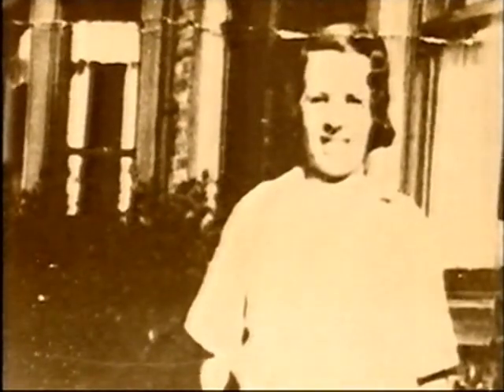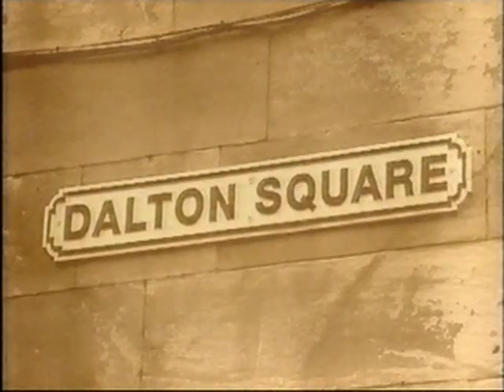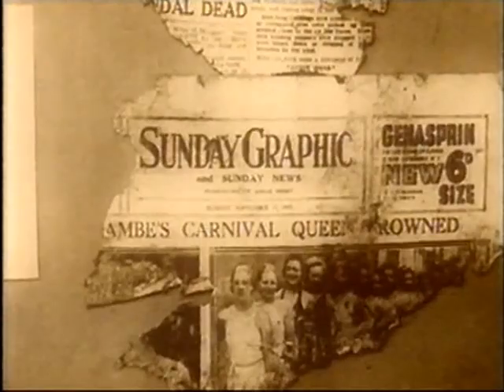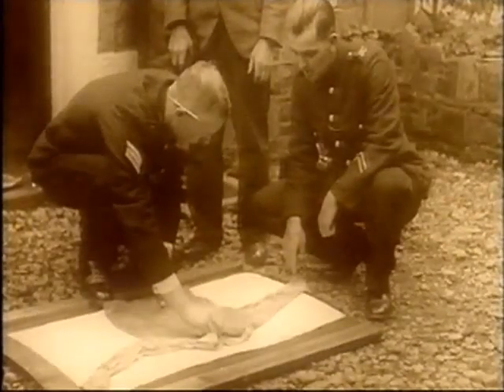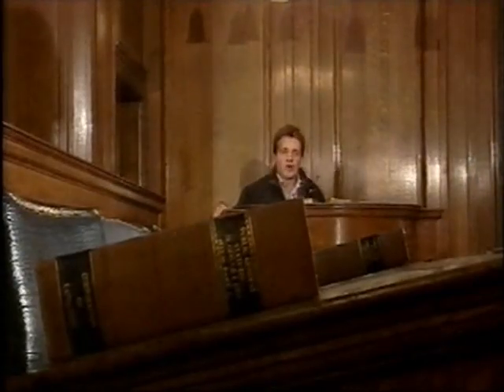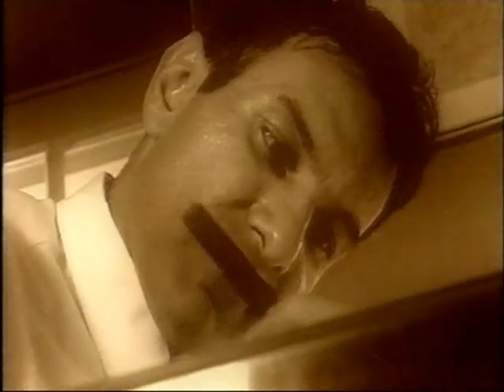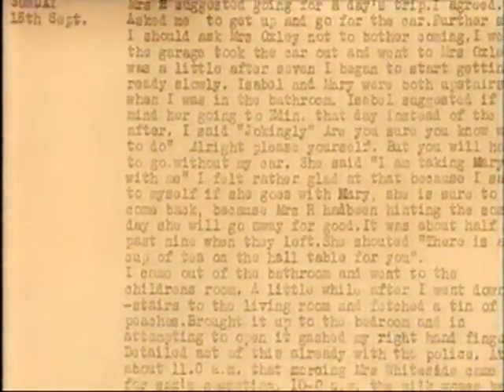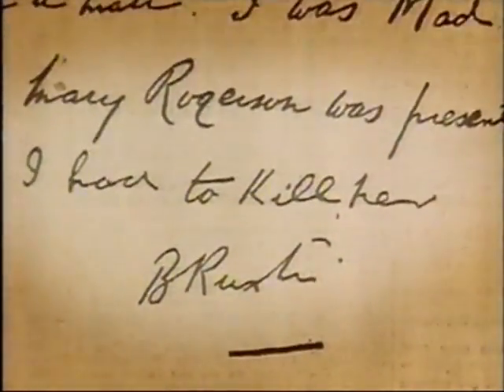NIGHTWATCH MYSTERIES - Buck Ruxton (ITV, 2008)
Another short episode about slightly lesser-known UK murder cases. Recently found at the end of one of my many unmarked VHS tapes.